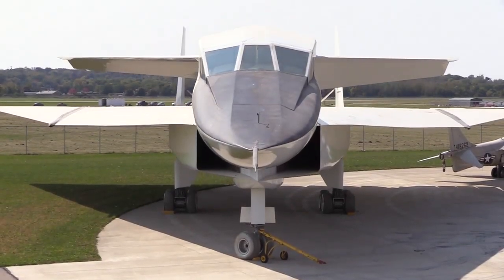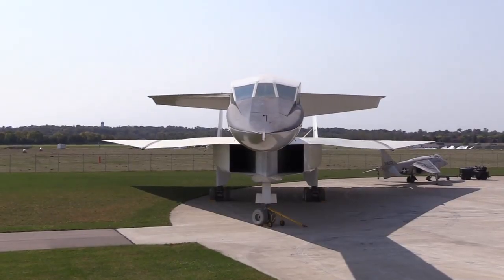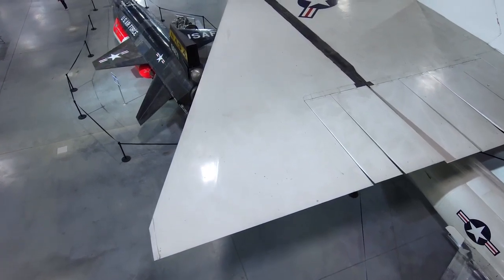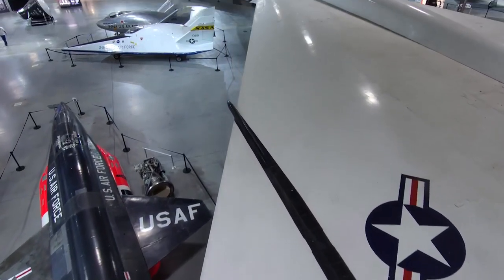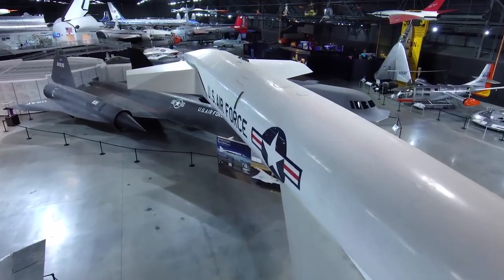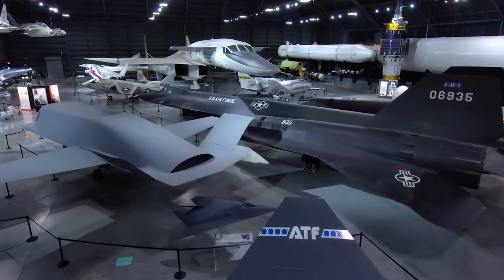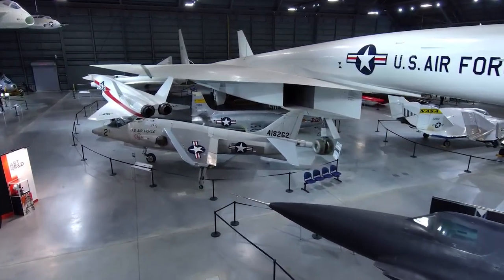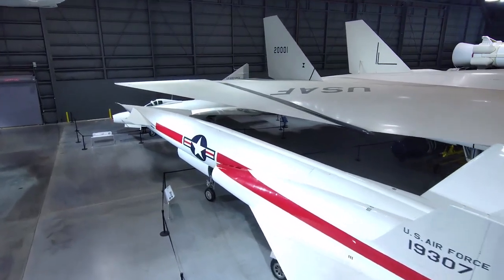North American XB-70 Valkyrie - Steel and Titanium - National Museum of the U.S. Air Force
[video: National Museum of the U.S. Air Force ]